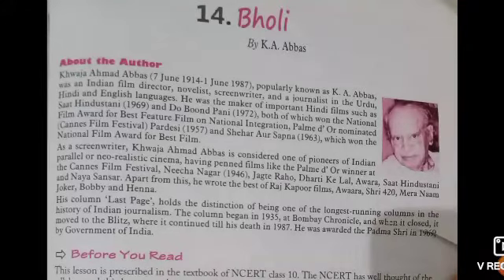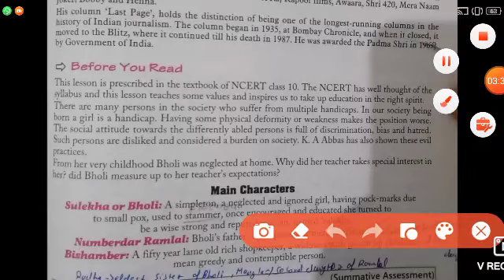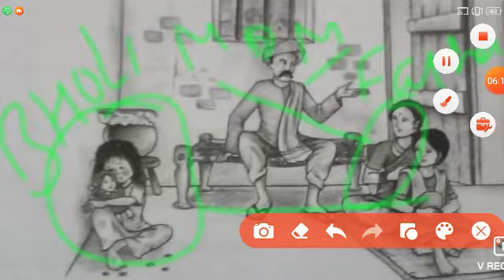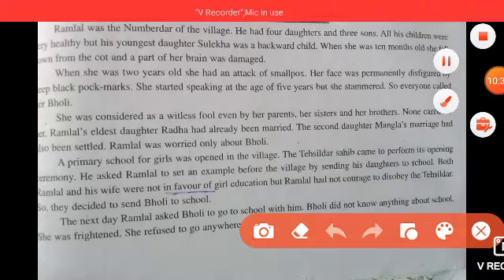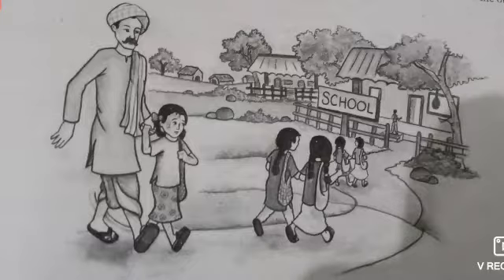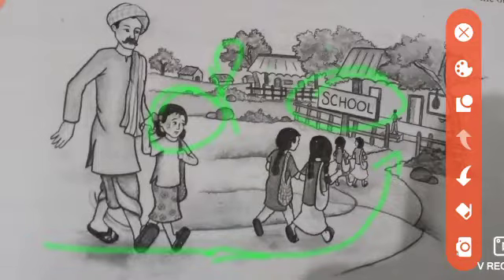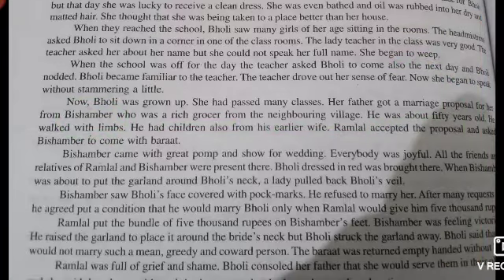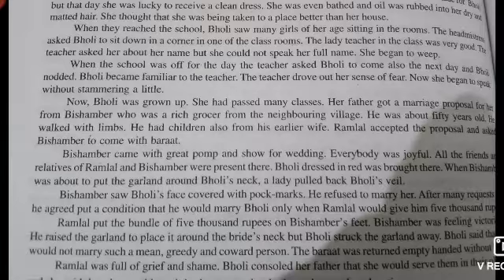Bholi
10th chapter bholi